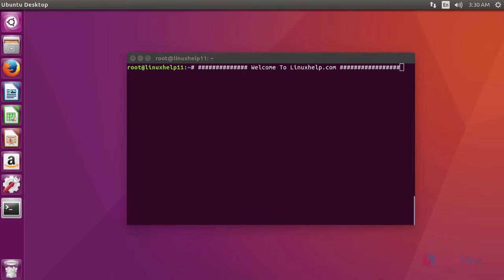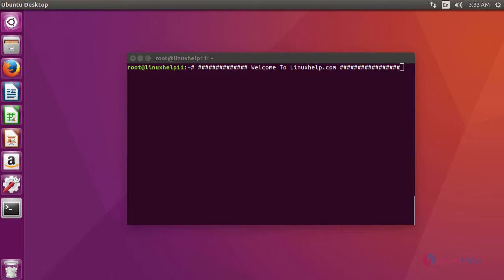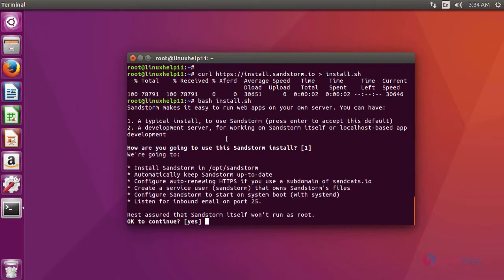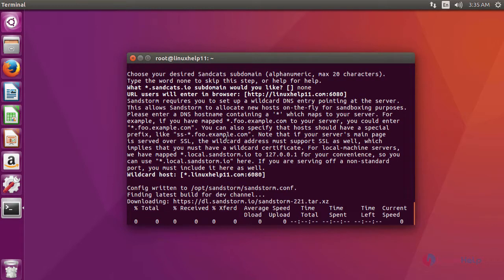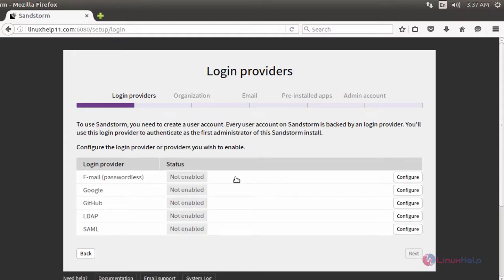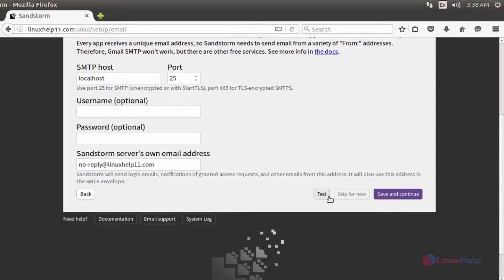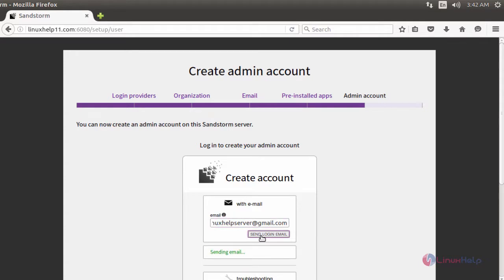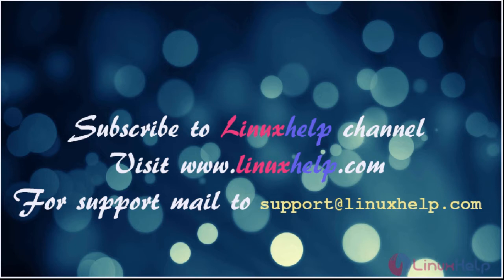How to Install Sandstorm on Ubuntu 16.04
This video covers the method to install Sandstorm on Ubuntu 16.04. Sandstorm is an open source hosting platform for web applications.